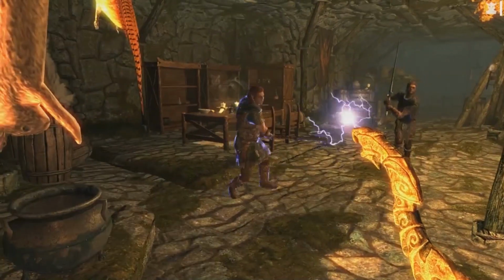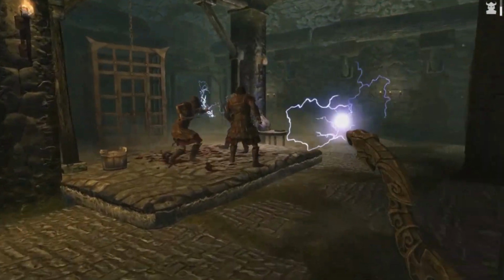Skyrim Build - The Stafflord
This build mostly focuses on using only staffs to deal damage and cause mayhem.